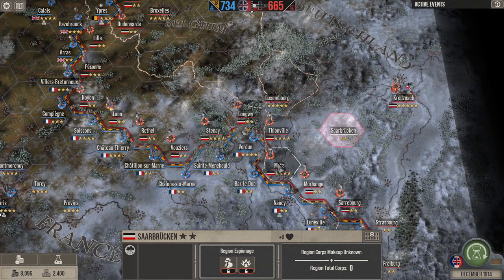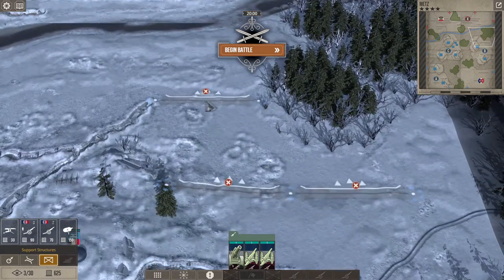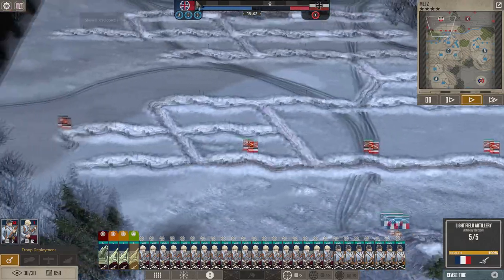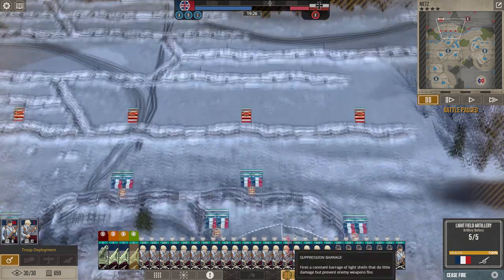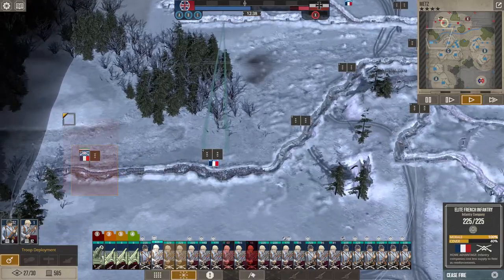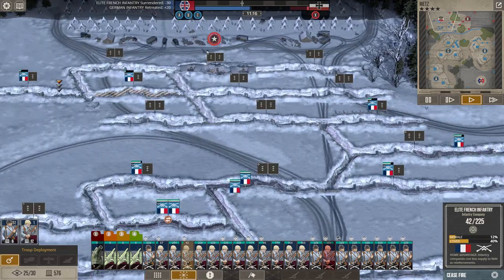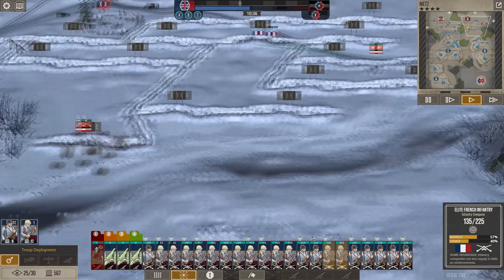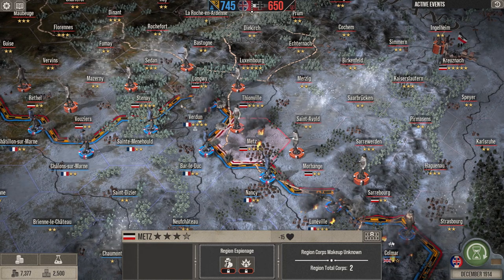Facing Fortified Positions - The Great War Ep. 03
Let's Play the Entante